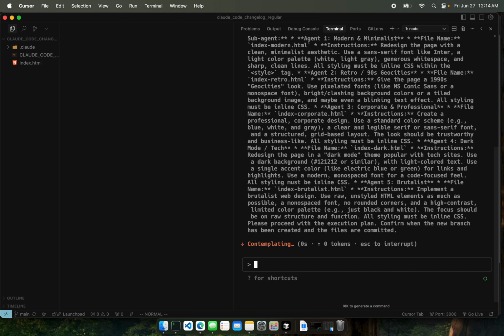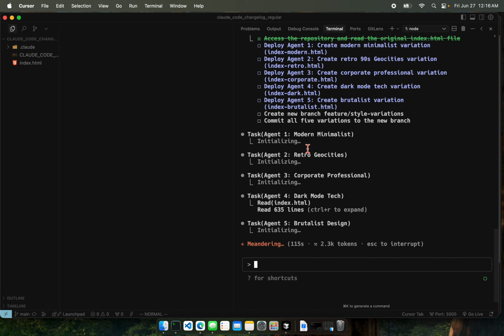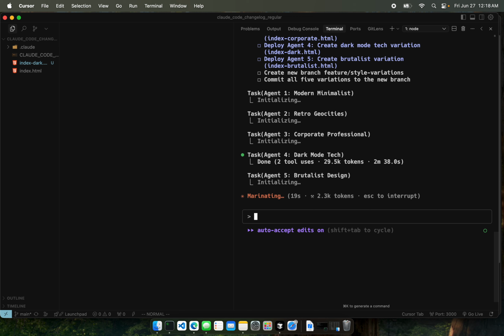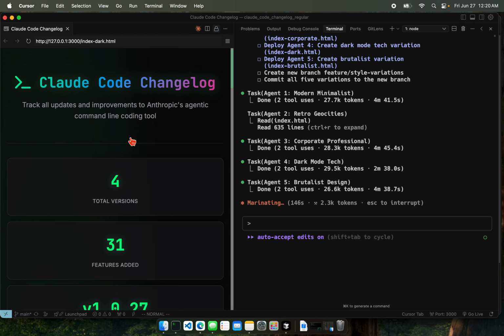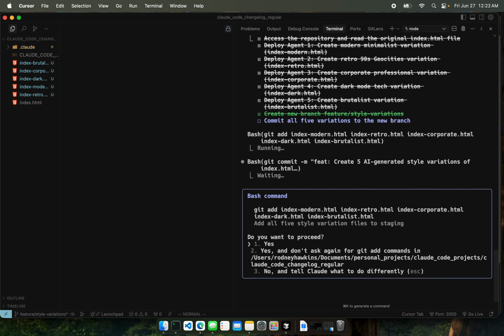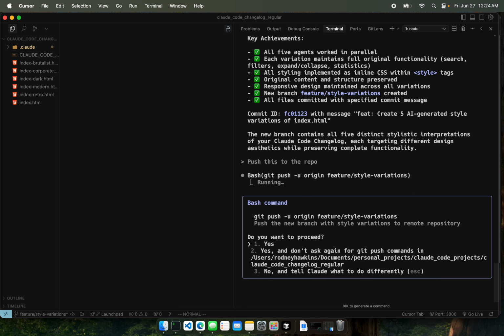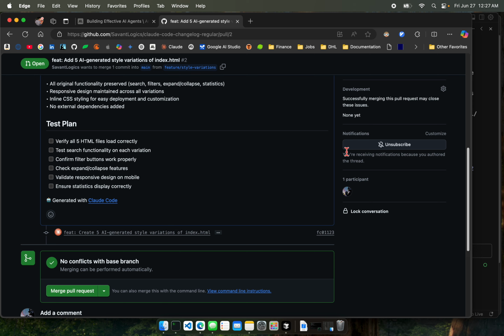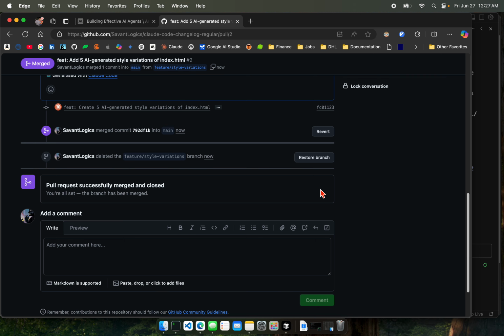Putting AI to the Test: Parallel Web Design Challenge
Is this the future of web design? I asked an AI to take on a massive challenge: redesign a single webpage in five completely different styles, all at the same time.

In this video, I give a single prompt to an AI and deploy five "sub-agents" to work in parallel. Each one has a unique mission: create a design ranging from Modern & Minimalist to a hilarious 90s Retro throwback. We'll see how it handles the different creative briefs and then check out the final code committed directly to a new branch on GitHub. The results are surprising!